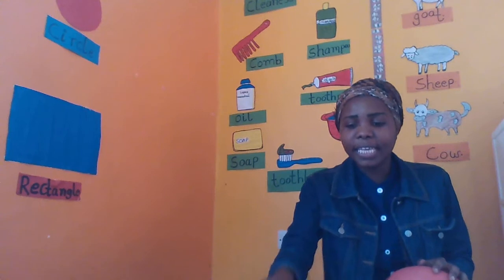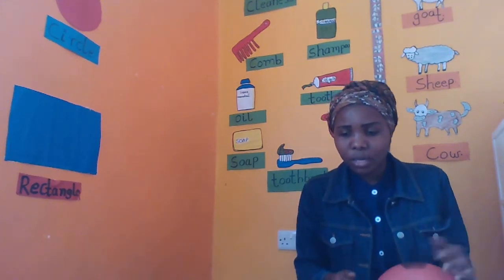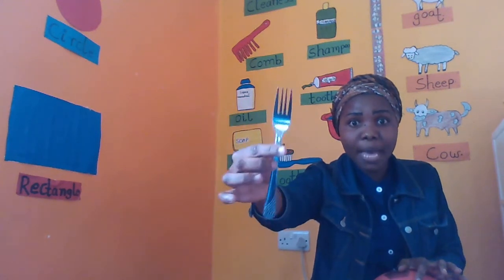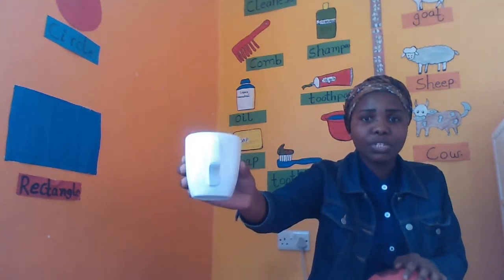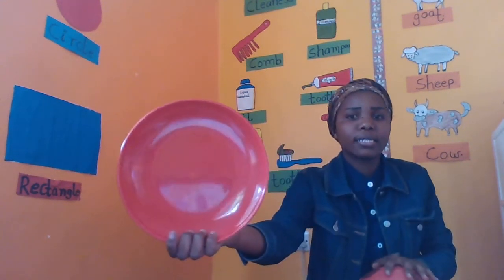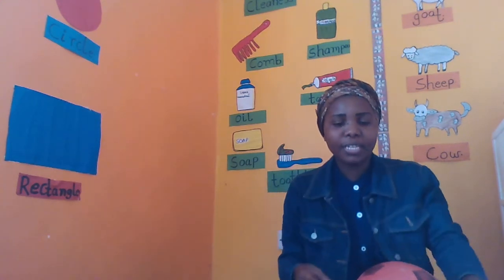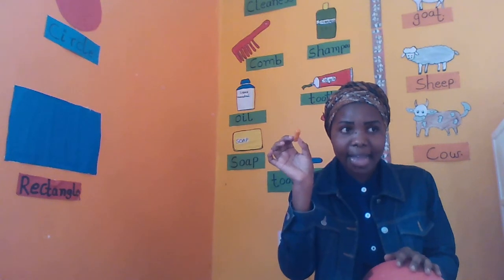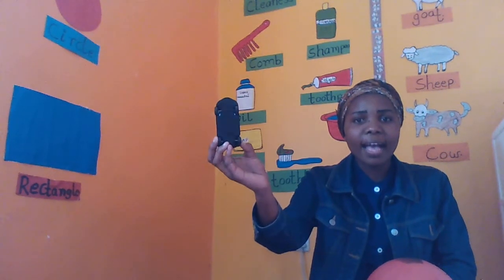picture reading lesson 3.4a